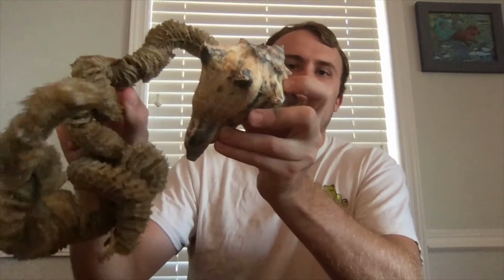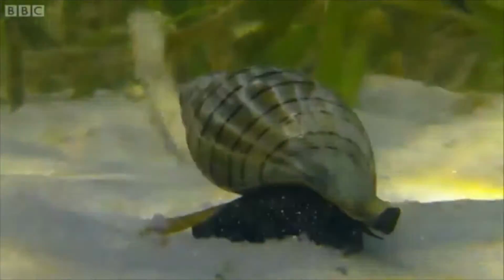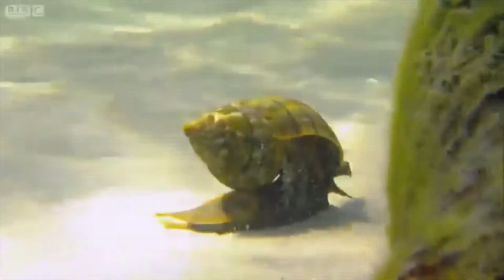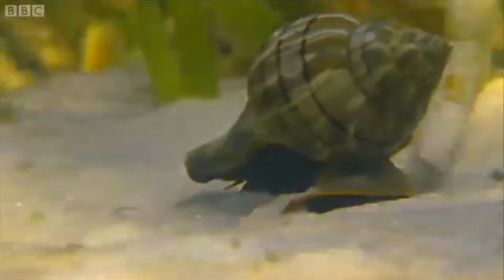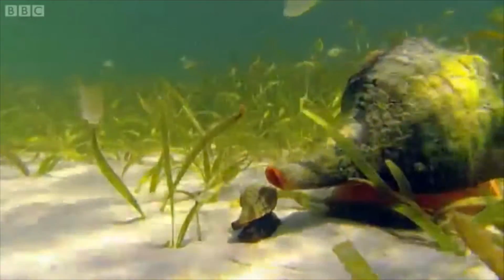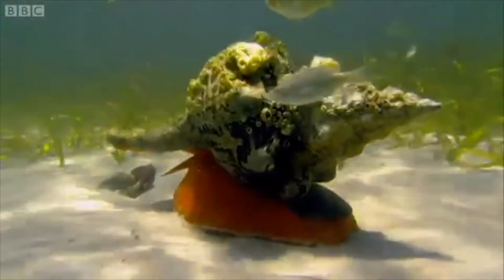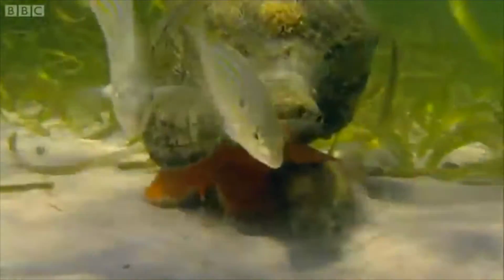The Secret Lives of Seashells